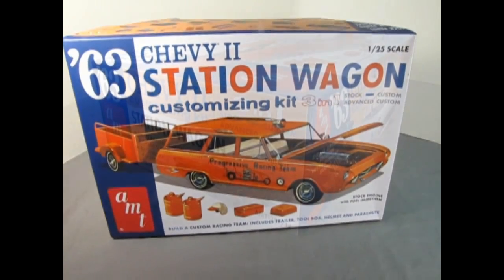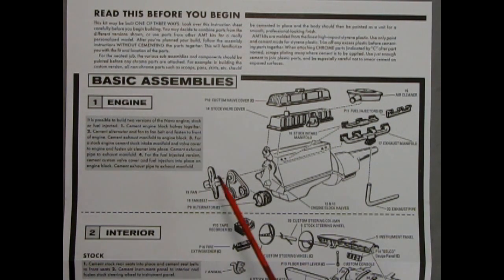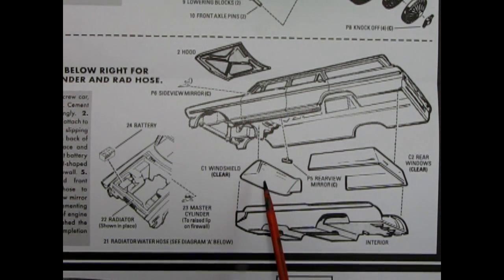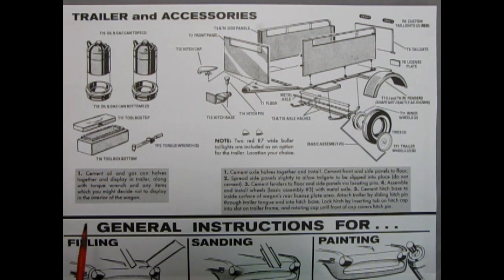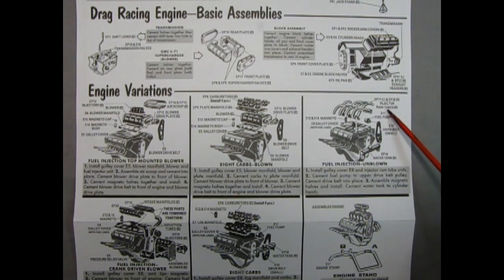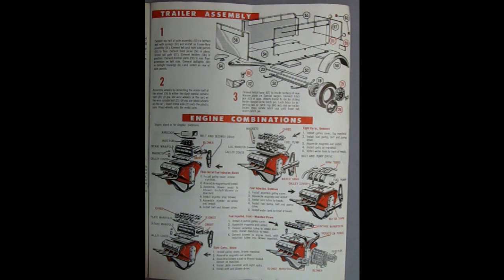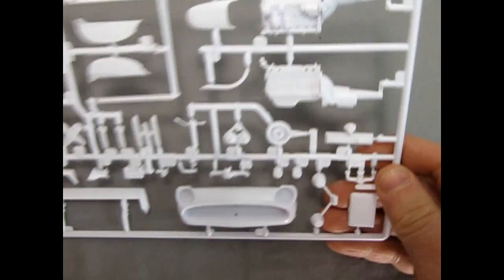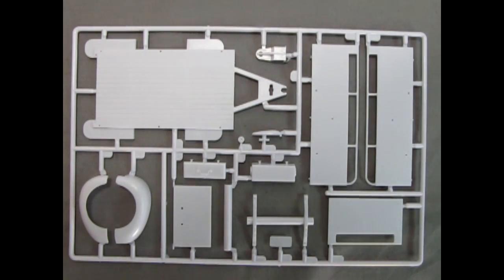Unboxing The 1963 Chevrolet II Nova Station Wagon 3in1 Customizing Kit